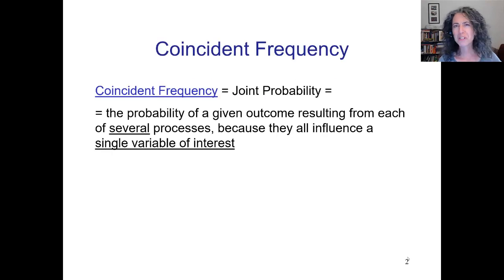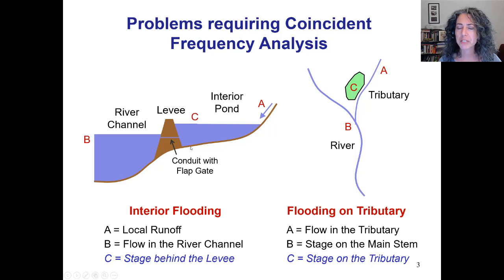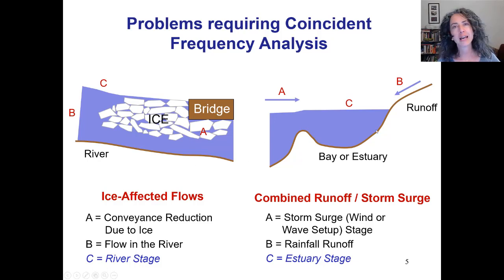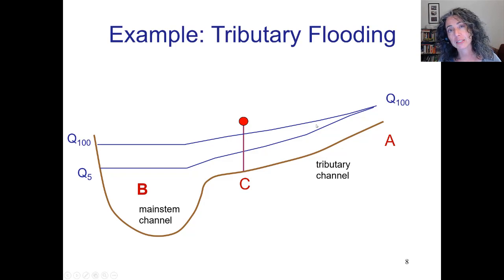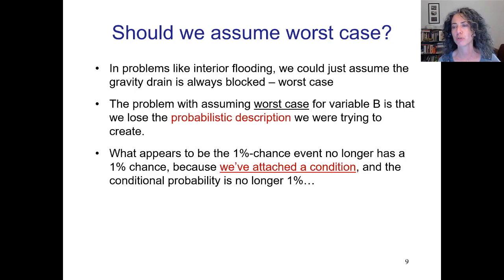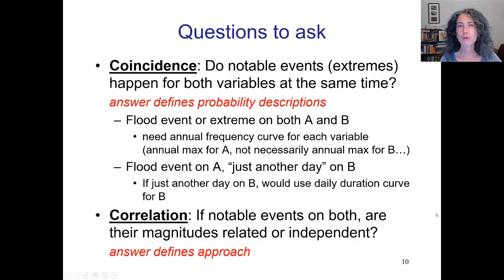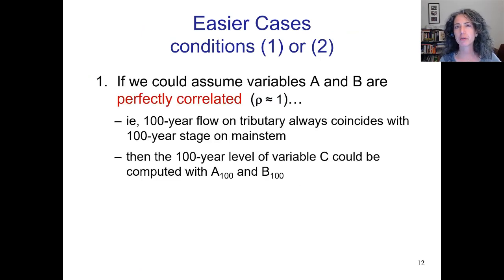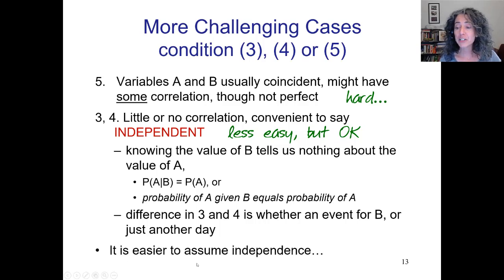coincident frequency 1